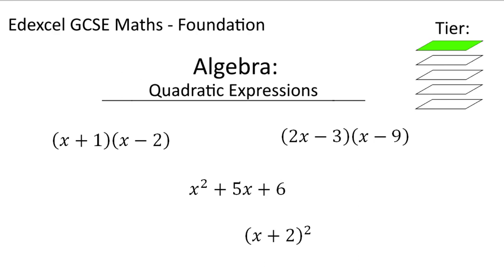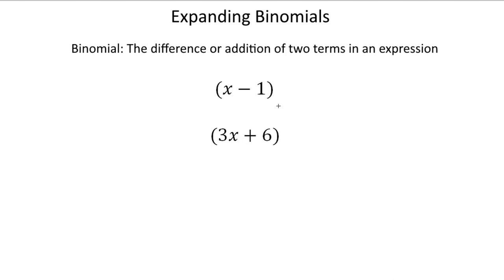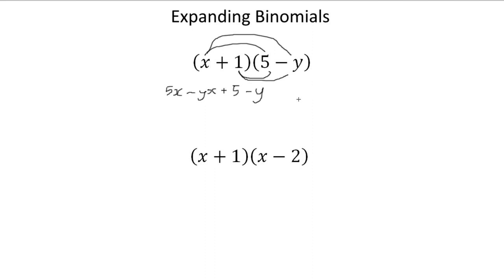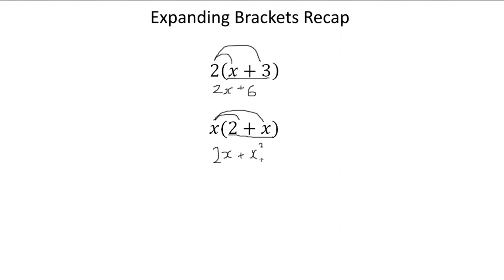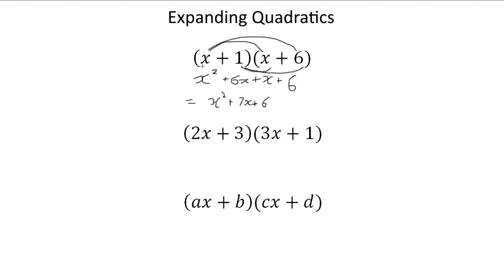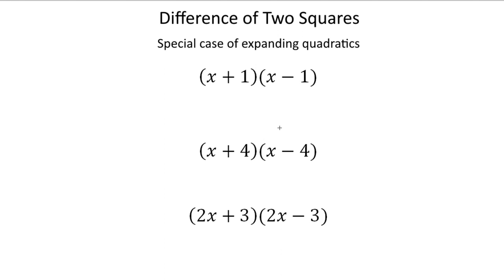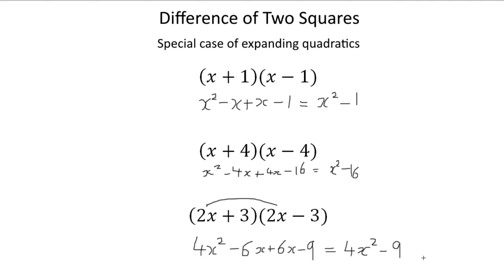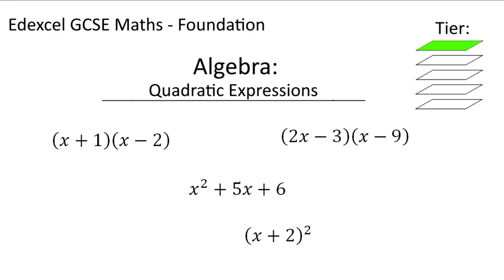GCSE Foundation Maths - Algebra: Quadratic Expressions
Hello everyone and welcome to the ccubed channel! In this video, we look further into expressions and understand how to expand binomials, which is an expansion of what we've covered with expanding brackets in a previous video. We then look further into what a quadratic expression is and look at the special case of expanding quadratics - the difference of two squares.